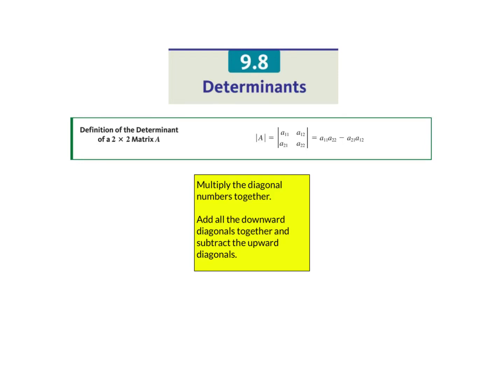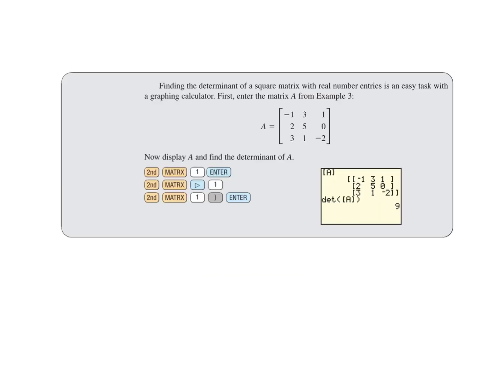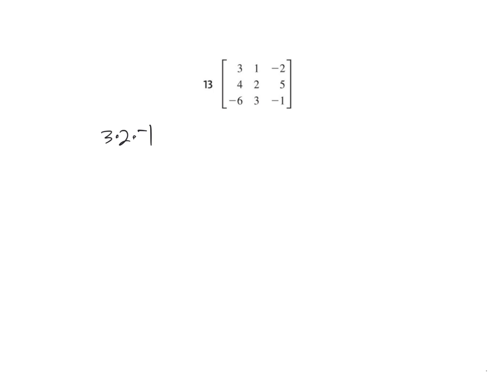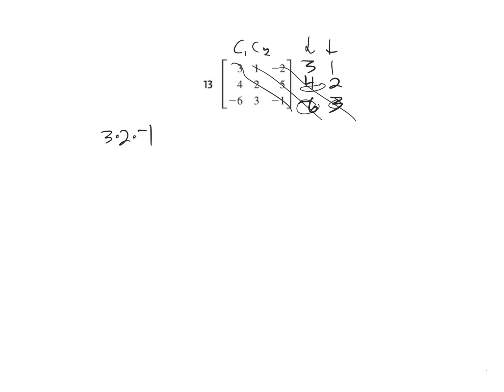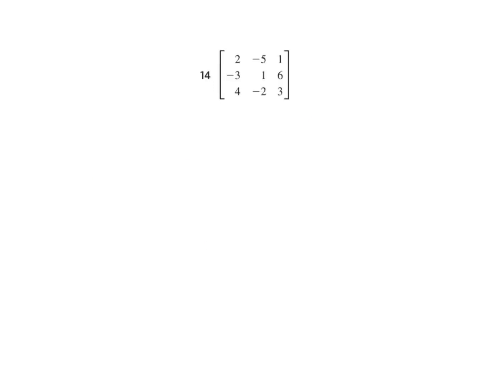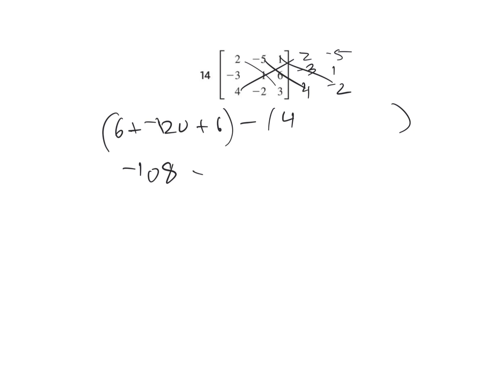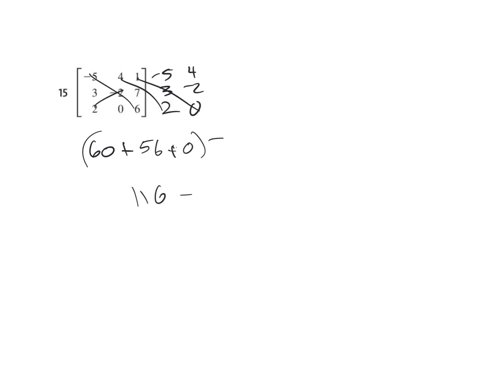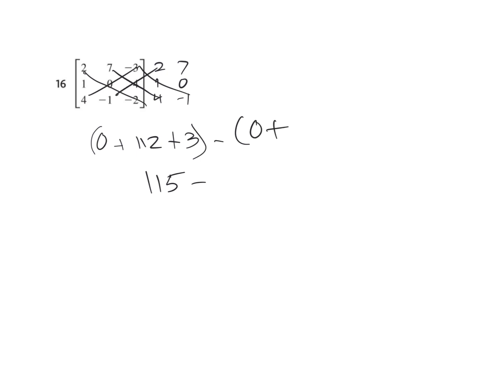9 Trig 9.8 Determinants